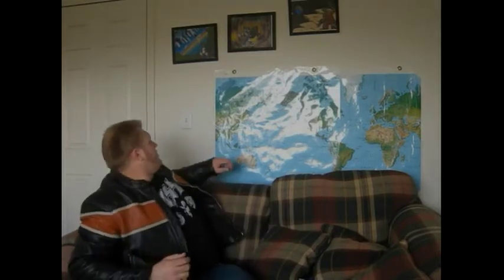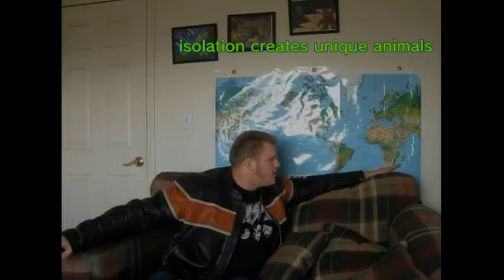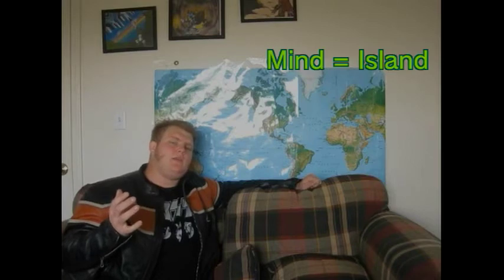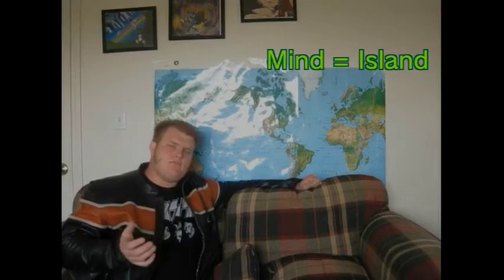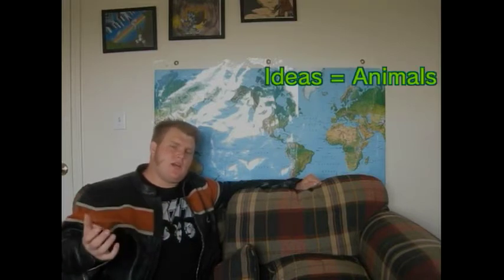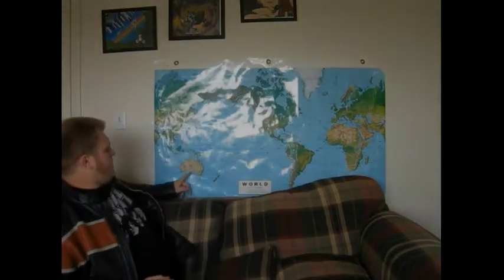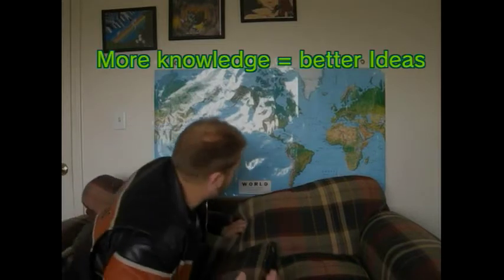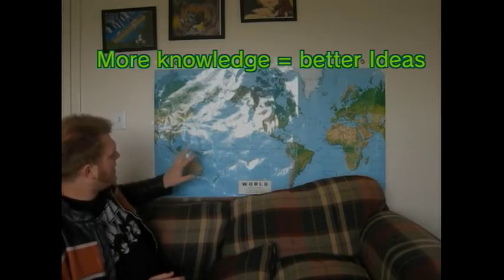How to Boost Your Creativity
This video will help teach you how to create your own ideas out of thin air please comment ask questions and enjoy